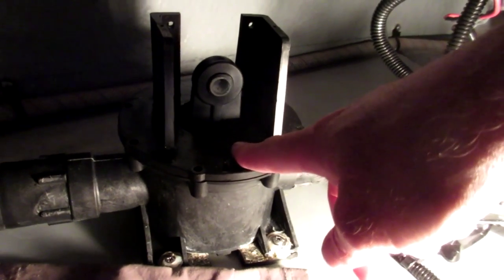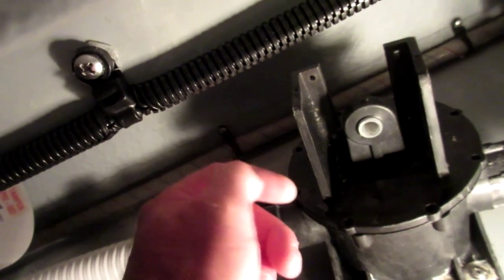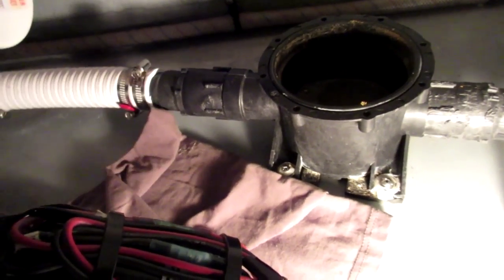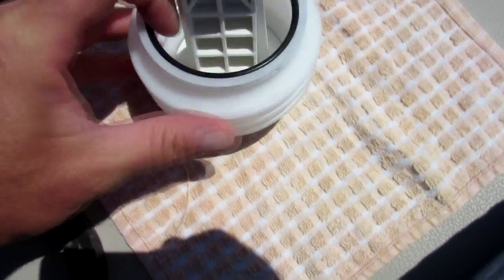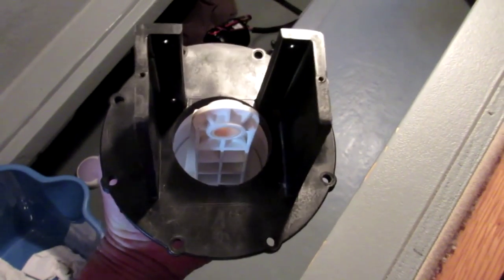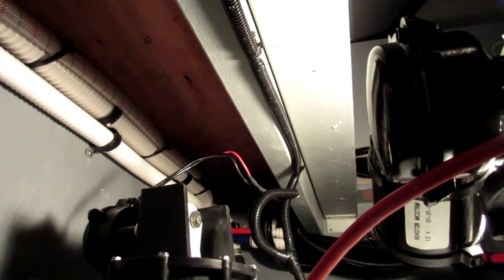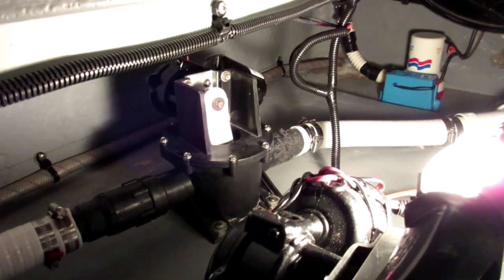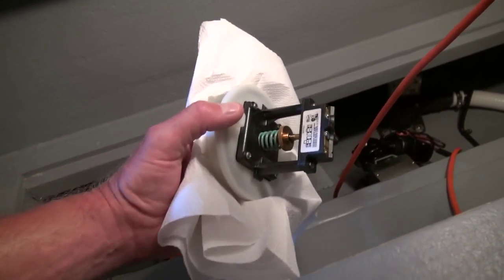Vacuflush Toilet Bellows Replacement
After discovering a terrible smell on our boat I determined it was one our two Vacuflush toilet vacuum pumps. Seems that the bellows had cracked and was allowing raw sewage gasses to escape every time the pump was actuated.

This is only one in a series of multiple DIY type videos I have prepared while working on our toilet system. From end to end, I have repaired, serviced or replaced most of the the components from front to back - including the entire holding tank replacement. To see more helpful insights, have a look at this Playlist from my Channel;

Daily updates on Facebook, Twitter and Instagram with unique content on each site! Instead, I love to share beautiful, original boating content every day, on every site, so be sure to Follow along so you don't miss anything :-)